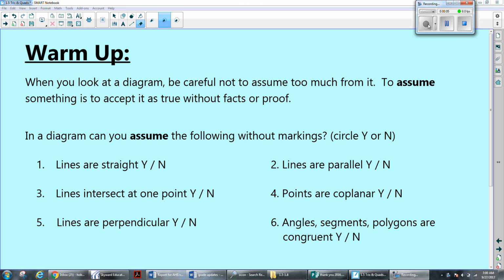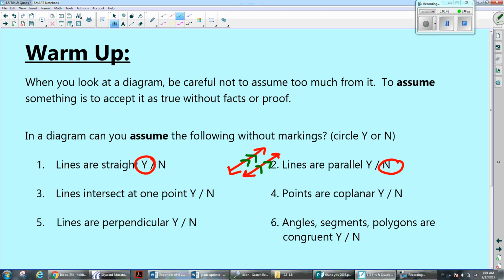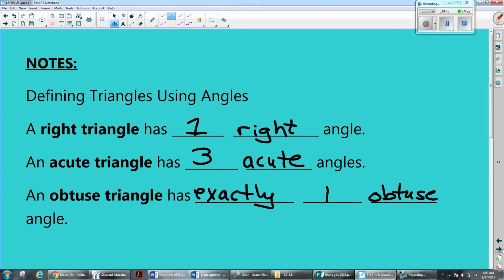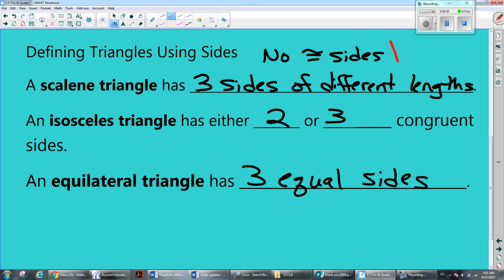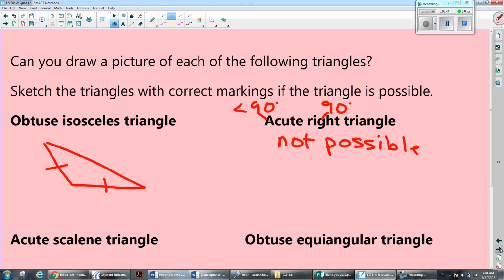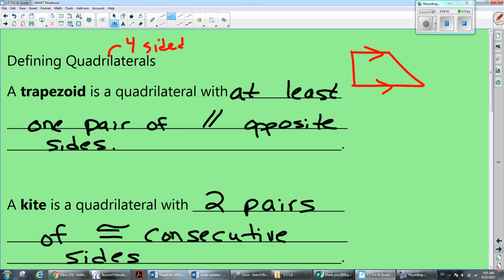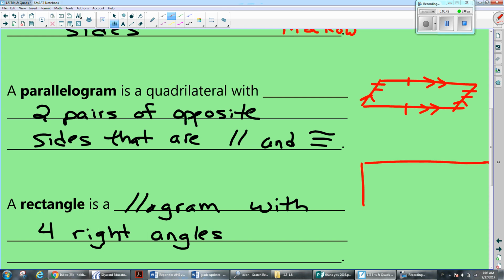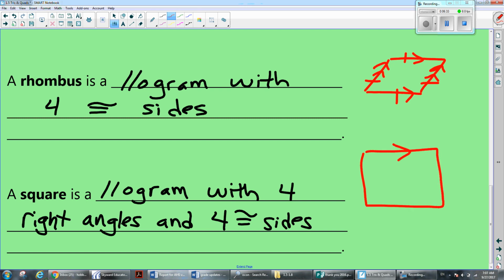1.5 Quads and Tris Video